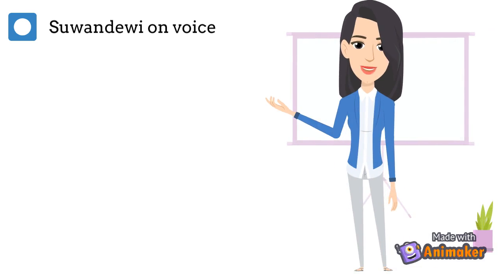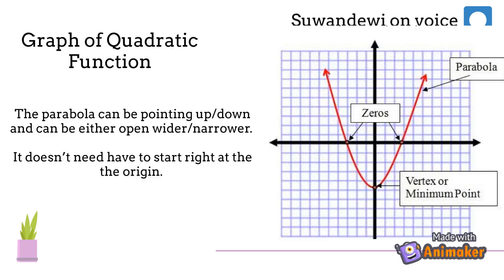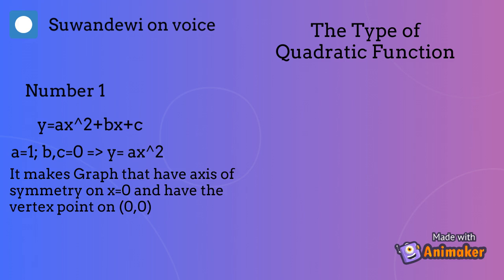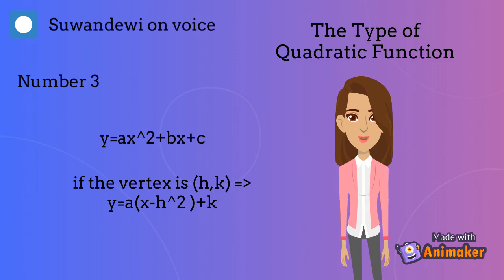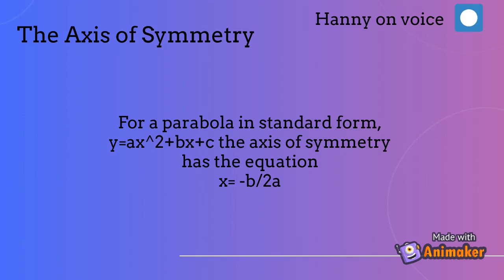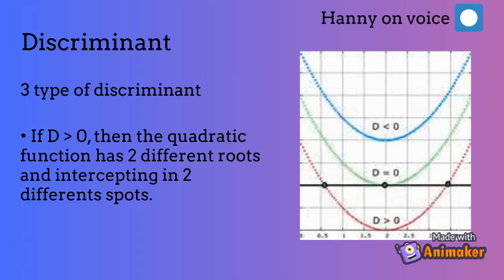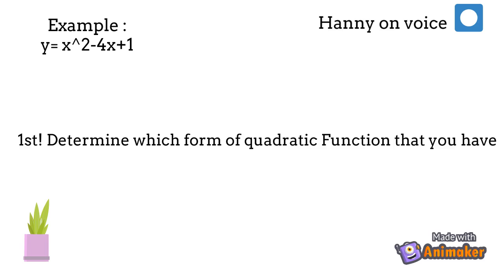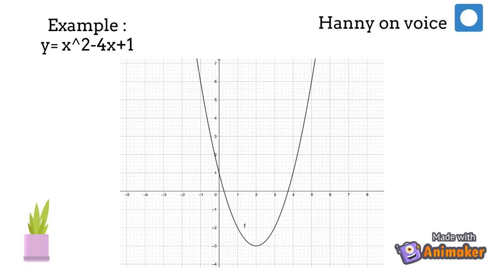QUADRATIC FUNCTION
1st explainer is Luh Suwandewi Utami Nesa (058)
2nd explainer is Luh Hanny Arsana Putri (057)